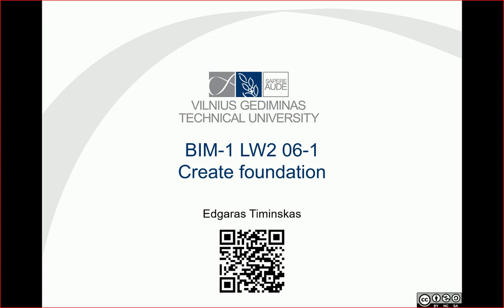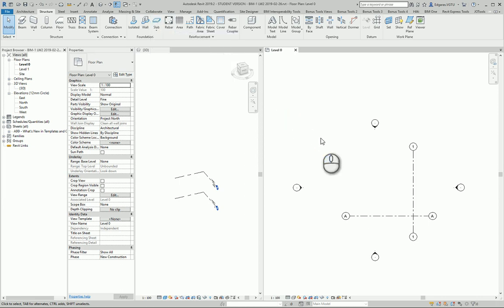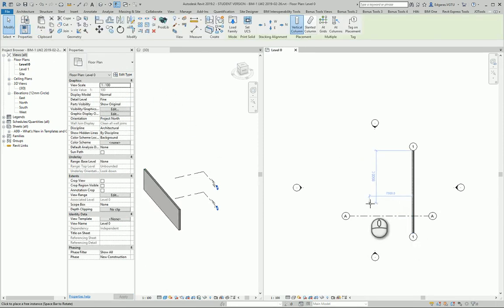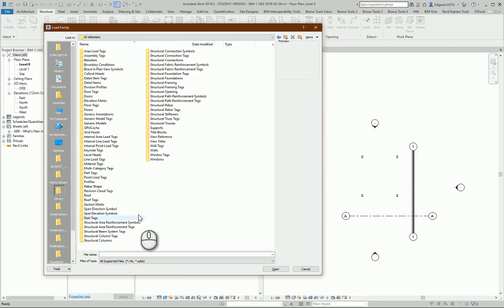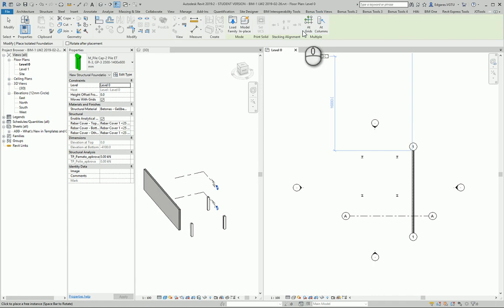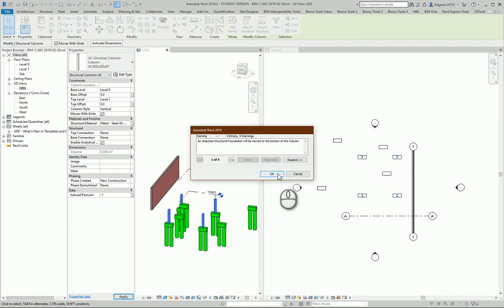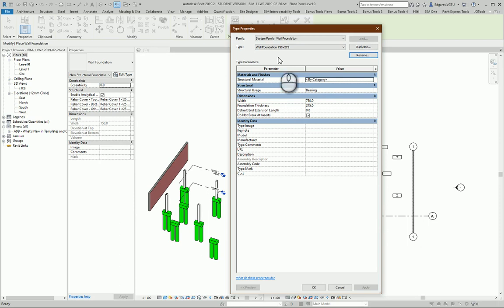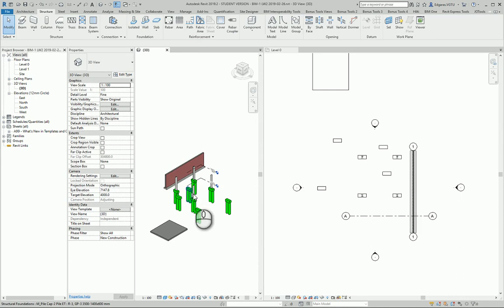0206-1 RevitTraining Revit Create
Products
Version: 2019

Hello! In this video, I walk you through creating different types of foundations in Revit. We'll explore the foundation tools located in the structure ribbon and demonstrate how to use isolated foundations, wall foundations, and slab foundations for various applications.

👷 What you'll learn:
 • Activating Revit and locating foundation tools
 • Using isolated foundations for columns
 • Creating wall foundations for walls
 • Designing slab foundations for structures like elevator and staircase shafts
 • Loading foundations from the metric library
 • Inserting foundations at grids and columns
 • Adjusting foundation parameters automatically

00:00 - Introduction
00:01 - Activating Revit
00:04 - Locating Foundation Tools
00:15 - Isolated Foundations
00:23 - Wall Foundations
00:32 - Slab Foundations
00:50 - Preparing Additional Objects
01:01 - Drawing Basic Walls
01:24 - Creating Columns
01:39 - Loading Foundations
02:00 - Selecting Structural Foundations
02:34 - Insertion Tools for Foundations
03:02 - Automatic Adjustment of Foundations
03:56 - Wall Foundation Settings
04:19 - Renaming and Adding Information
04:40 - Creating Wall Foundations
05:00 - Slab Foundations
05:12 - Conclusion